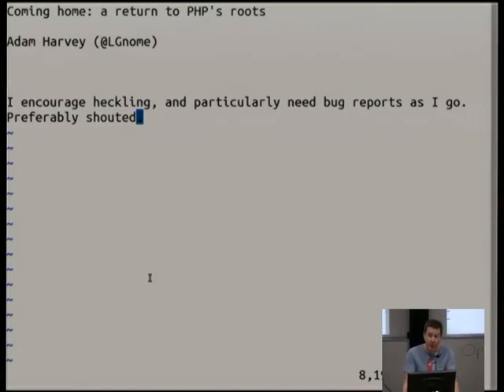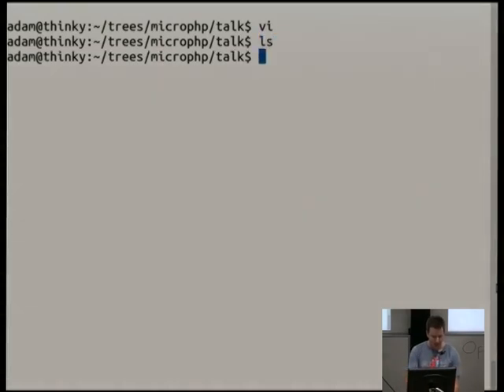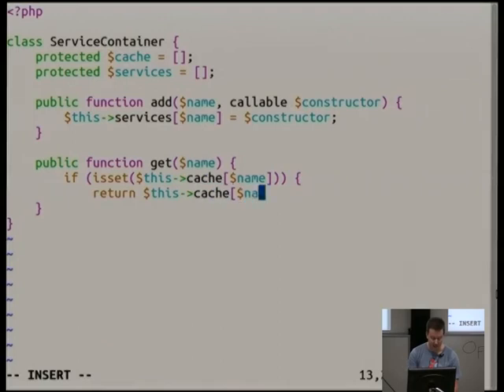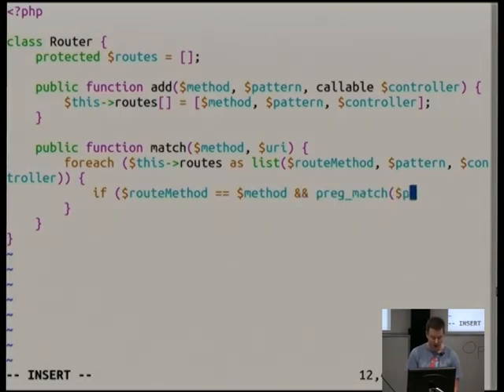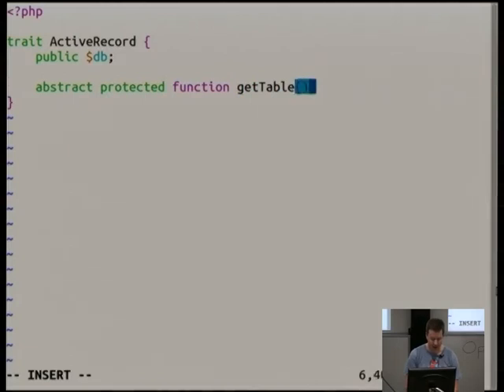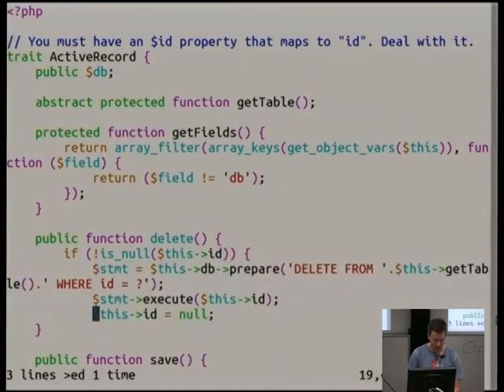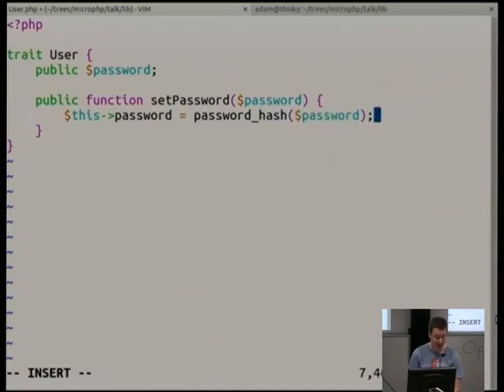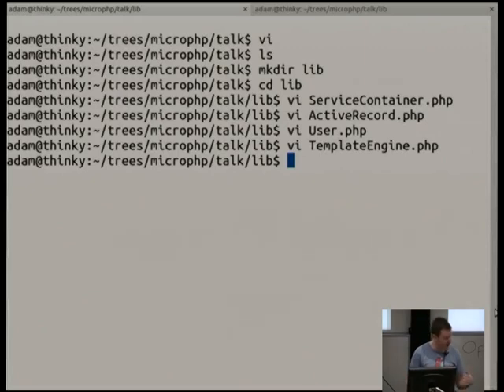Coming home: a return to PHP's roots [linux.conf.au 2014]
In the beginning, creating dynamic Web sites involved performing terrible tasks, such as building Web server modules, and grappling with cgi-bin, and performing sacrifices in Larry Wall's honour.

Then there was PHP.

PHP provided a simple, not quite secure way to shuttle data between a Web site and a database. And the world was good, and many sites were created — both in PHP and other languages — to perform useful tasks such as facilitating online shopping, and connecting with high school friends, and flinging every thought into the world in 140 characters or less.
As the sites built on top of PHP and other languages evolved and grew, though, a dark cloud appeared once more on the horizon. In order to build these sites, greater scaffolding had to be used in the form of frameworks. And whilst many of these frameworks were full featured, and Web scale, and scratched itches that had never itched, an itch lingered.
That itch was the site that had been left behind by Symfony, and by Drupal, and by Zend. The small blog. The small shopfront. The one off registration form.
Frameworks help, but PHP itself provides so many of the features a framework provides. Do you need a microframework? Can you simply use PHP? Are microframeworks themselves actually all that micro? Can one slightly misguided man write his own microframework in 20* minutes on stage while touching on these issues, security, performance, and writing code that is actually maintainable?
Join me, and we shall discover the answers to these questions together.
(* I assume there will be questions. Or heckling. Either way, those spare five minutes will be required.)

Adam Harvey

Adam is a software developer who has spent most of his professional life rejecting fitting too neatly into a more specialised category in a mostly successful attempt to stave off boredom. This has taken him from developing Web sites for millions of people to developing Web sites for one person, to writing software that sits deep in embedded devices, to arguing late at night about why ++$a + $a++ is actually undefined behaviour in PHP. Nevertheless, please don't mention PL/pgSQL around him. His eye only just stopped twitching from the last time he had to work on stored procedures.

Adam is looking forward to being back in his native Western Australia mostly so that he can stave off losing his accent for another year, since it seems to make people friendlier in his adopted Vancouver.